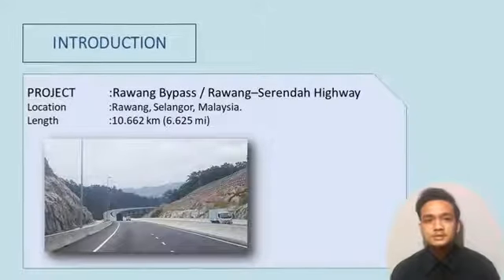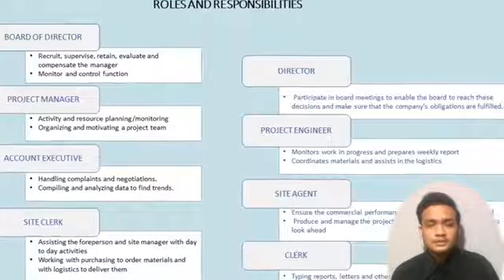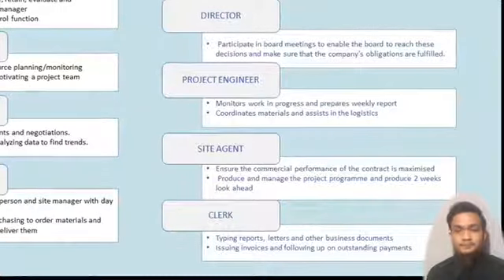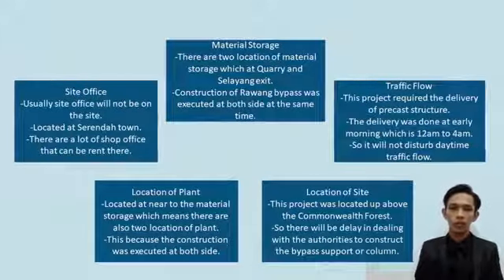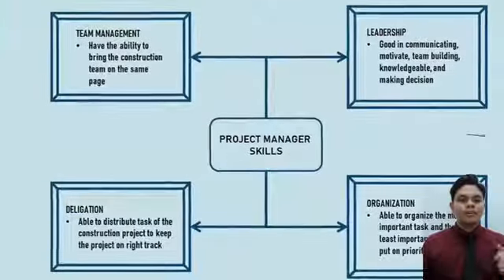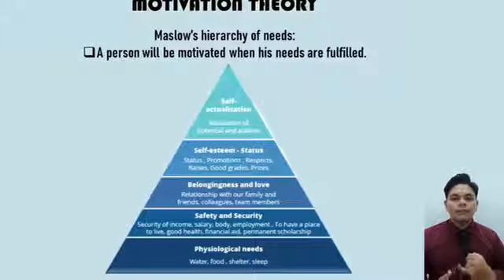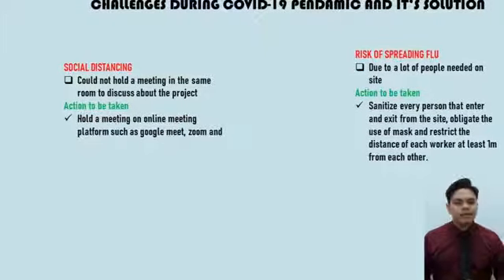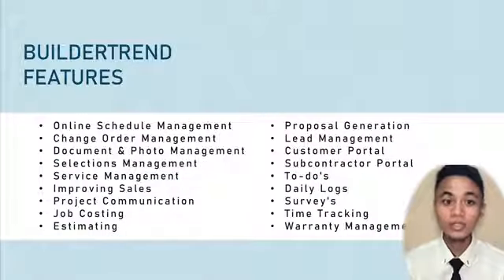Project Management Presentation | Rawang Bypass